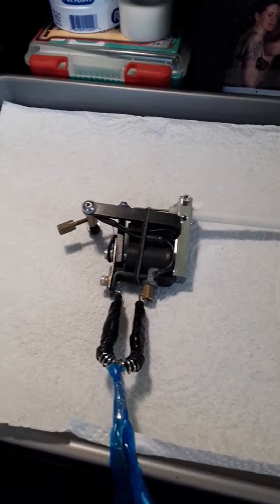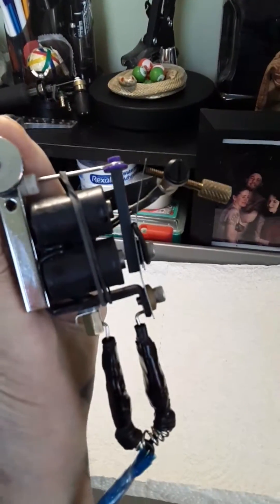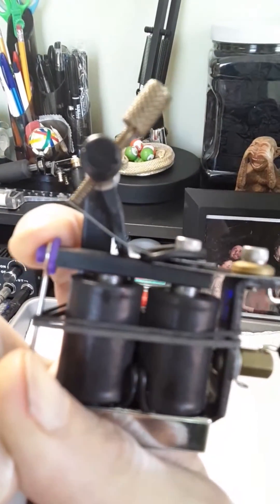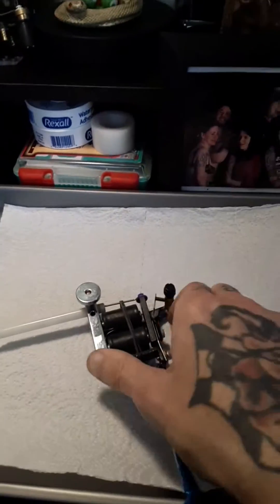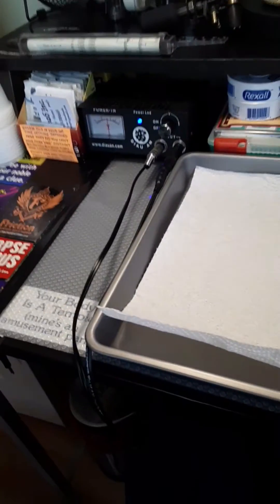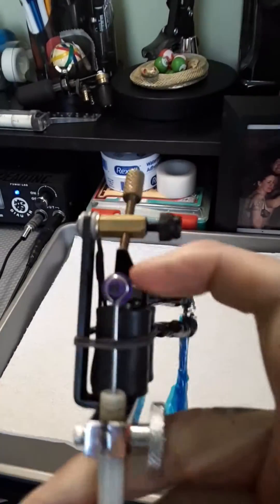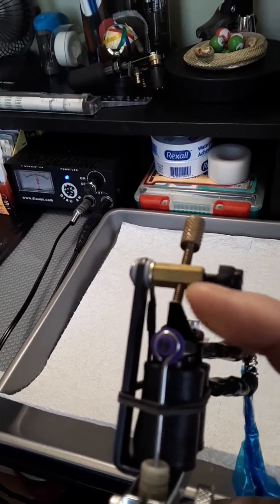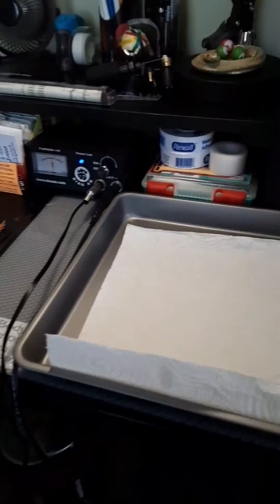Proving "the gap" between the front spring and contact screw theory completely Wrong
It ultimately matters how far the needle travels